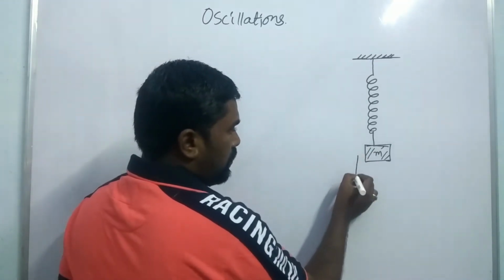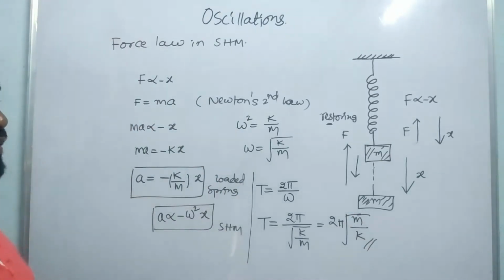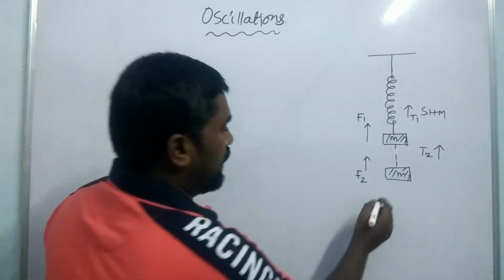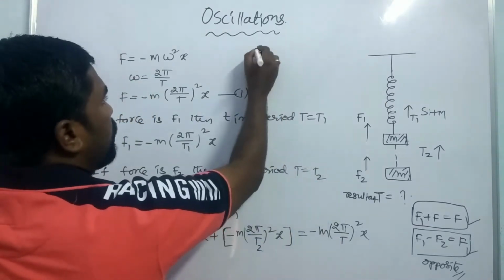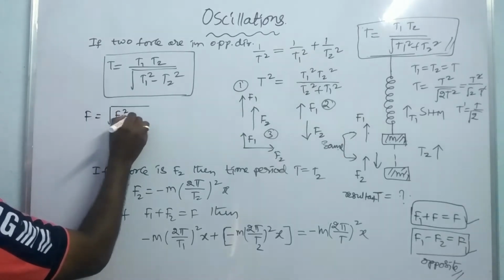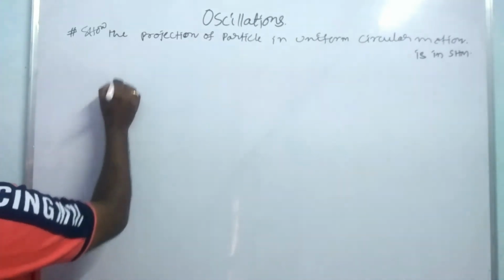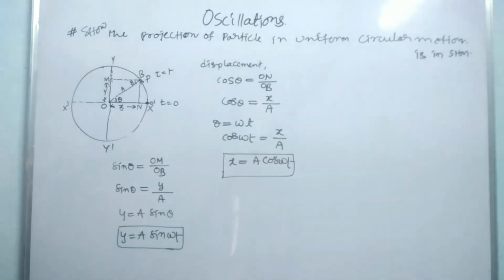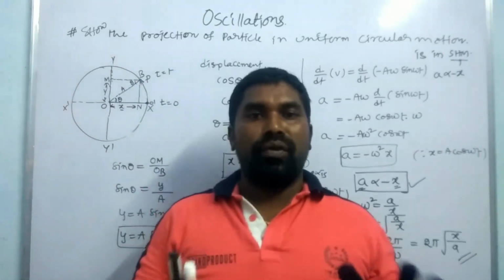||Force law for SHM||Projection of a particle in a uniform circular motion is in SHM..IIT JEE/NEET..